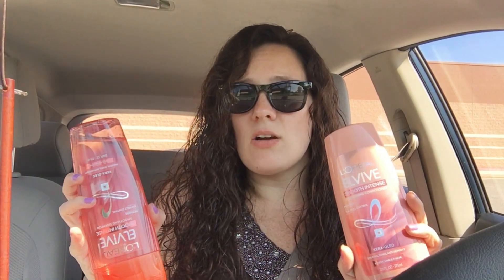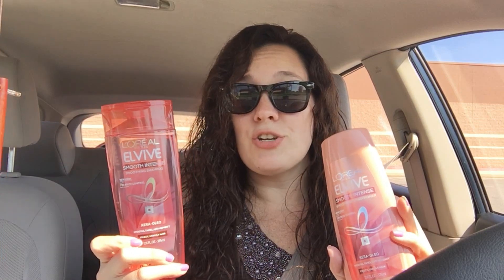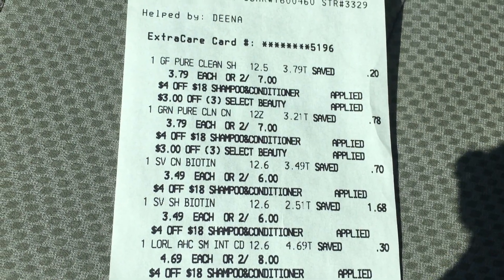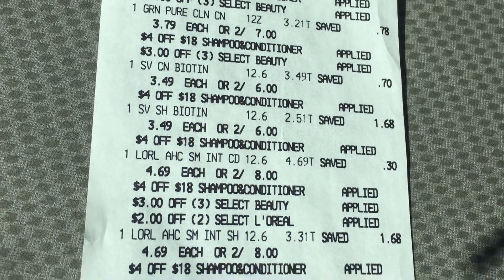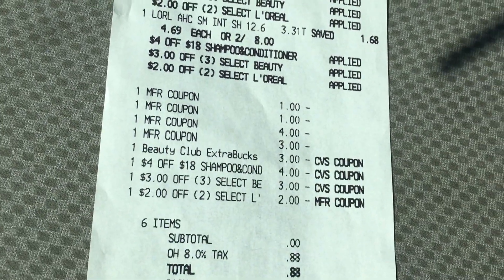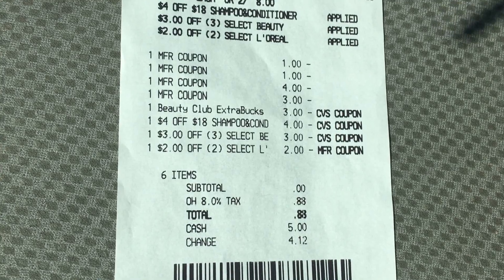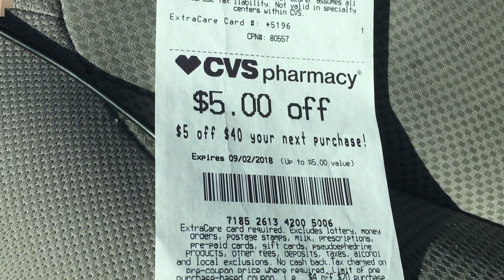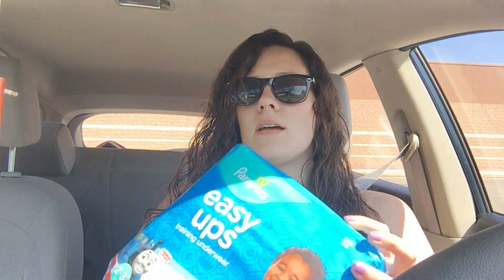CVS HAUL (8/26-9/01) MONEYMAKER HAIR CARE!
This is my cvs haul video for the week of 8/26-9/01. There are some great deals this week! As well as some moneymakers!

Thank you guys so much for watching! If you have any questions don't hesitate to ask.

Check out CouponTom to see which insert your coupons are in!

Or use my code: ruqturm